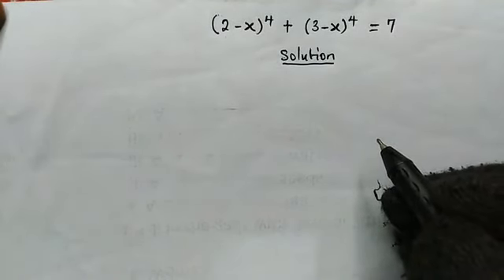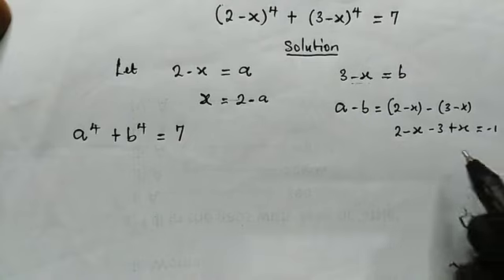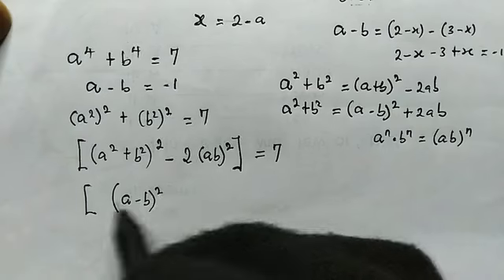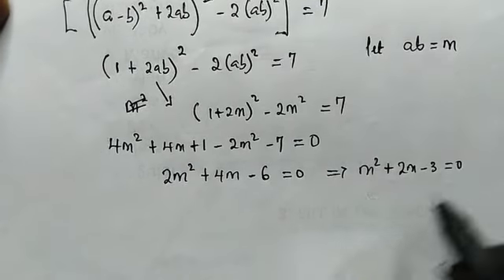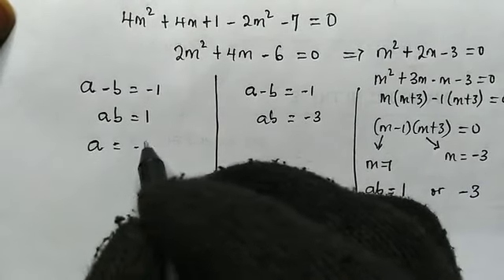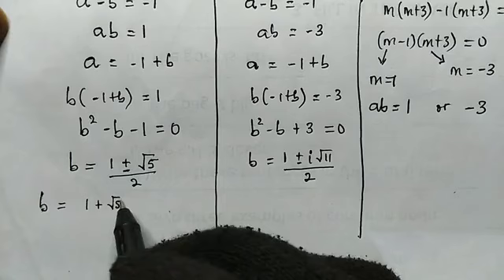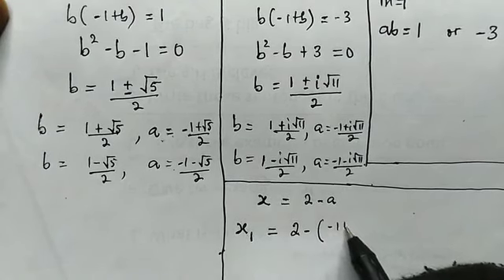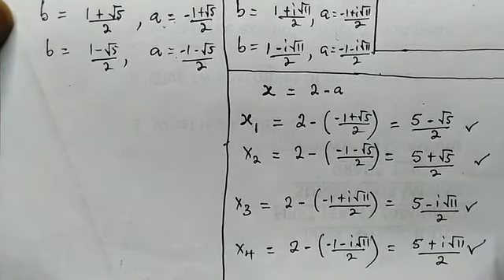Stanford University 🎓 Entrance Exam | Can you solve ?